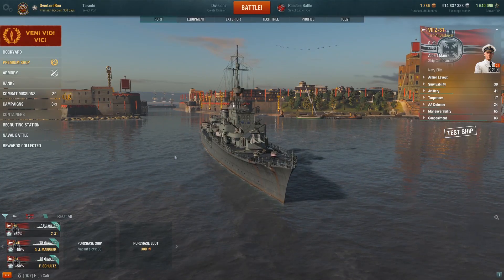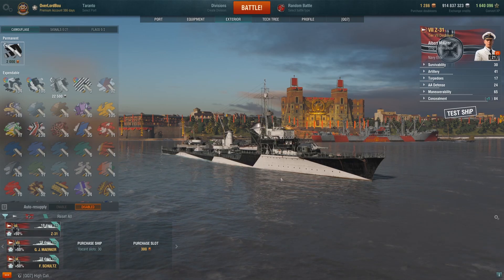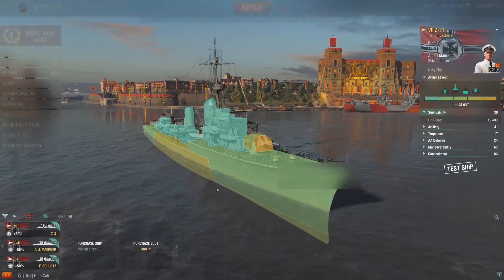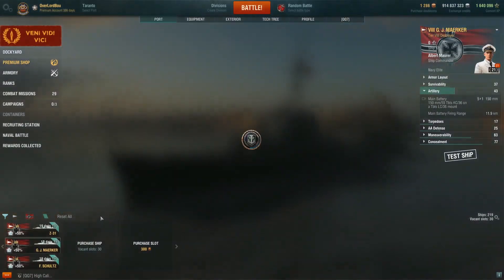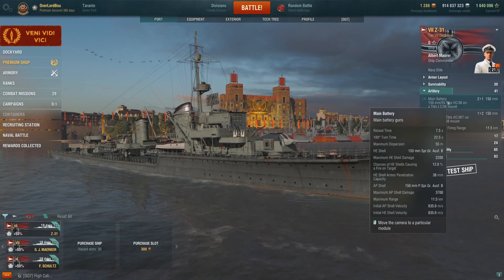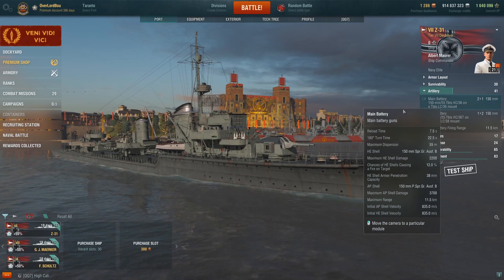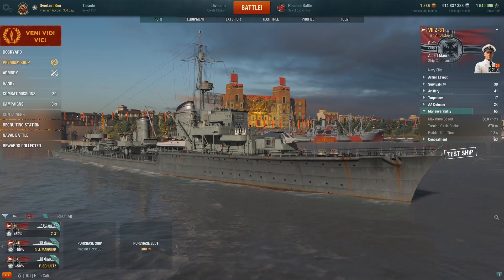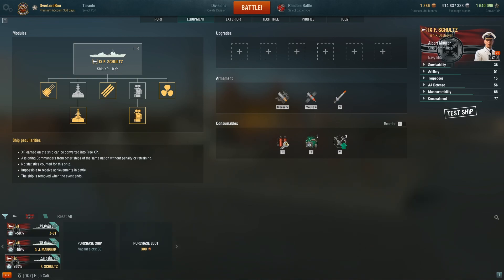the Upcoming GERMAN DD Line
Discussion about the upcoming new German Destroyer line in World of Warships hosted by OverLordBou from QQ7 and Your_SAT_Score from O7.

Stream Schedule
( Streams Daily around 5:30pm est )